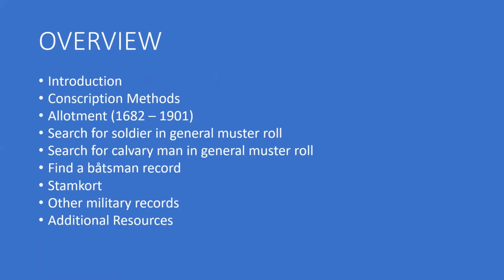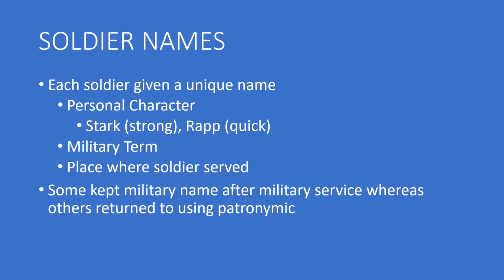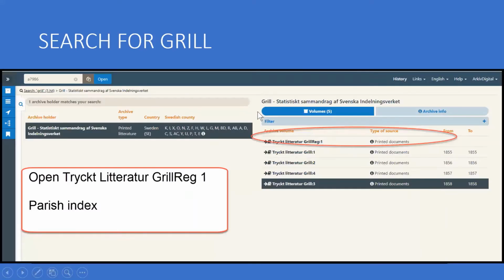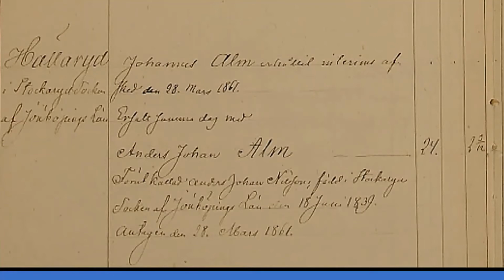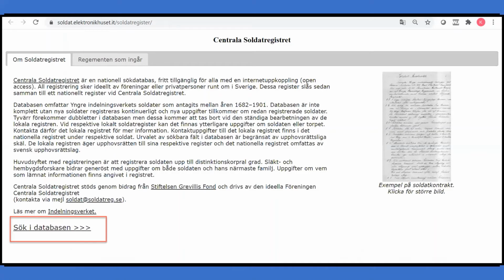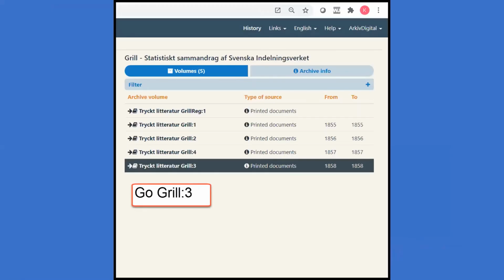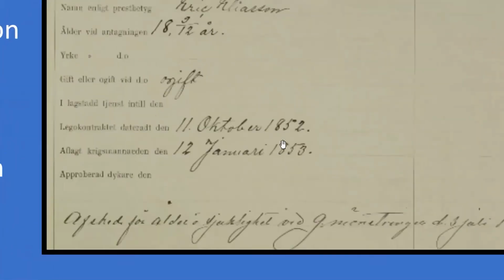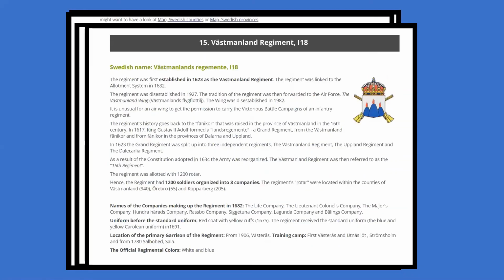Introduction to Swedish Military Records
Kathy Meade gives an introduction to Swedish Military Records. Kathy Meade gives a presentation about Swedish Estate Inventories. This presentation was first held on February 27, 2021, during ArkivDigitals Zoom event at RootsTech Connect.